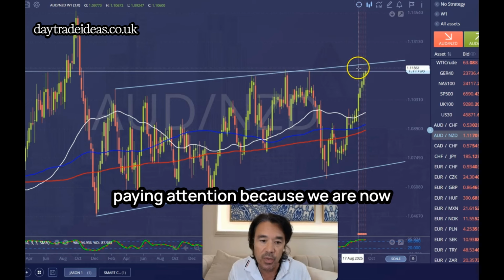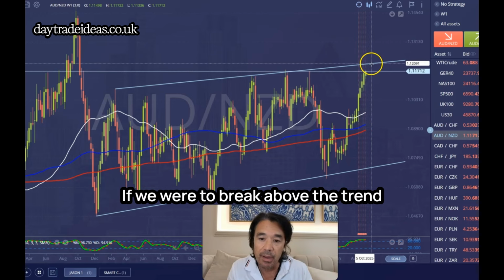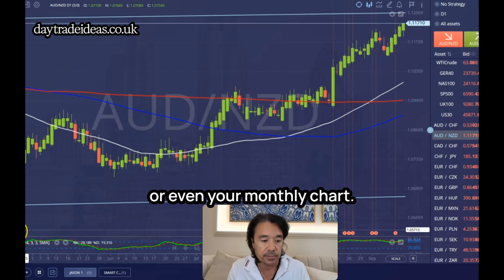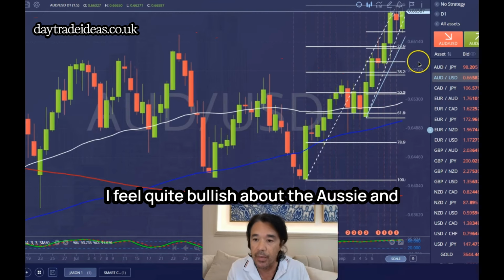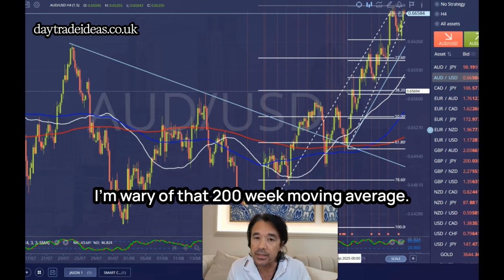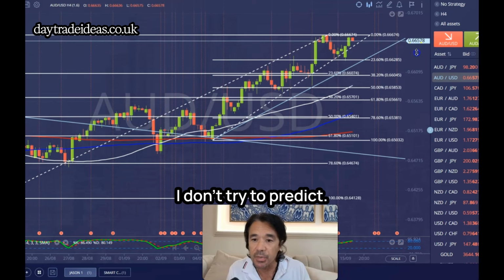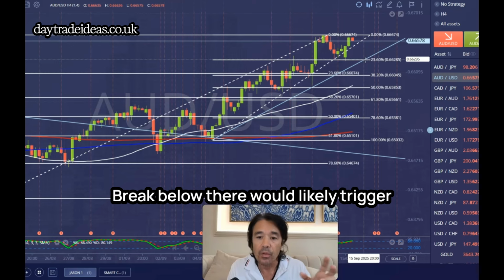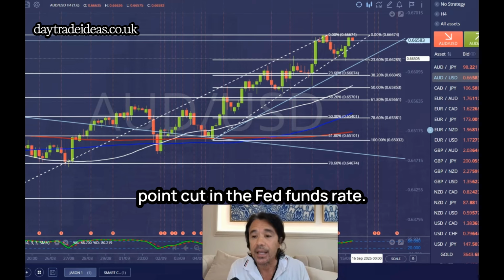AUDUSD could be about to reverse :: 200 week moving average resistance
Australian Dollar Technical Analysis: Key Resistance Levels & Trading Opportunities
Good morning traders! In today's market analysis, we dive deep into the Australian Dollar's impressive bull run and identify crucial trading levels you need to watch this week.
🔍 What We Cover:
• AUD/NZD Weekly Analysis - Testing 2.5-year resistance at 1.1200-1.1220
• AUD/USD Technical Breakdown - Approaching the critical 200-week moving average at 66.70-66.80
• Multi-Timeframe Strategy - Why zooming out to weekly charts reveals hidden opportunities
• Key Support Levels - 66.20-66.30 area crucial for continued bullish momentum
• Double Top Pattern - Potential reversal signals to monitor
📊 Key Levels to Watch:
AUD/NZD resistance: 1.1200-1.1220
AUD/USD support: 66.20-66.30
AUD/USD resistance: 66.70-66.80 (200-week MA)
Fibonacci support: 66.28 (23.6% retracement)
⚠️ This Week's Catalysts:
Federal Reserve meeting Wednesday/Thursday - potential 25 basis point rate cut expected
💡 Trading Insights:
Learn why looking at longer-term charts is essential for context, how to identify false breakouts, and why being nimble in range-bound markets can make the difference between profit and loss.
🎯 Trading Strategy:
Bullish bias remains intact as long as we hold above 66.20. Break below could trigger further correction to 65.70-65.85 area - potential buying opportunity.